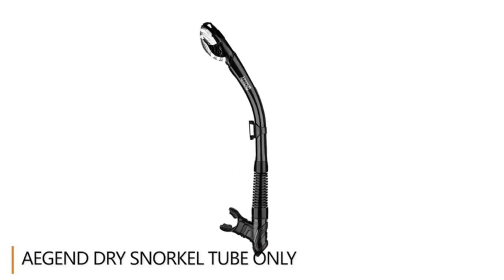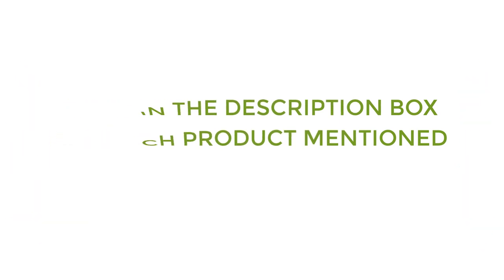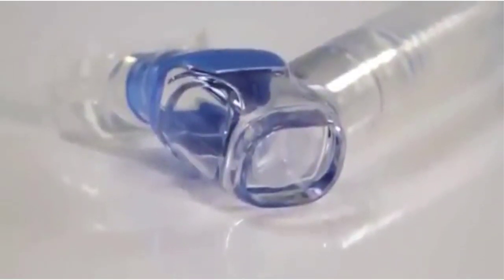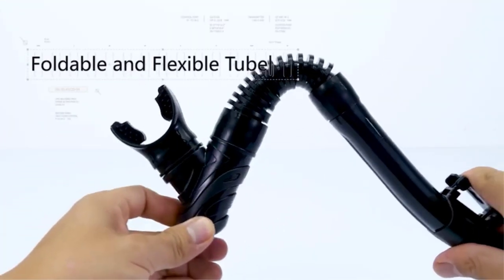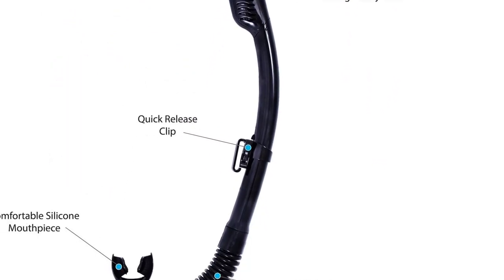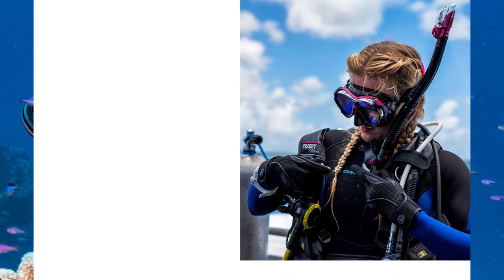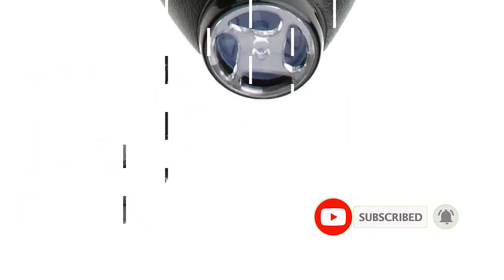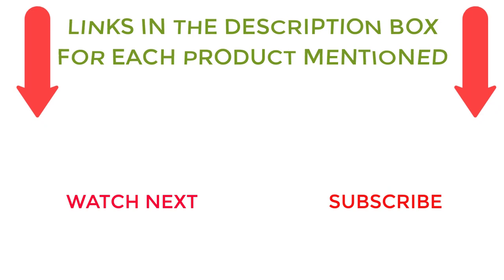Best Dry Snorkel For The Money 2022|Top 5 Best Dry Snorkel Reviews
Best Dry Snorkel For The Money 2022|Top 5 Best Dry Snorkel Reviews#snorkel
📌Product Link 📌